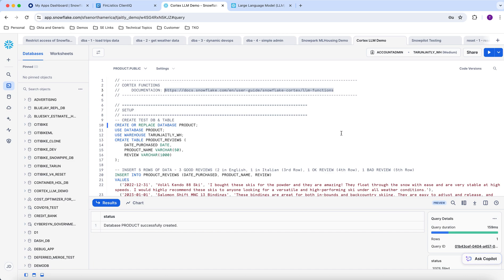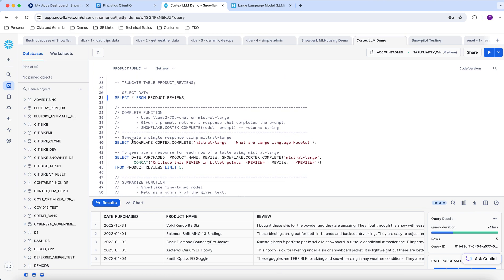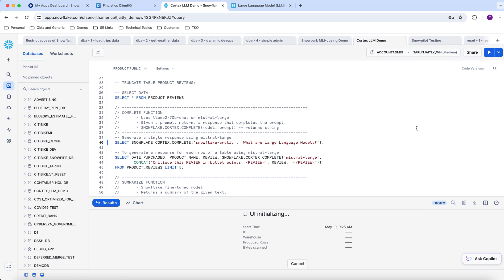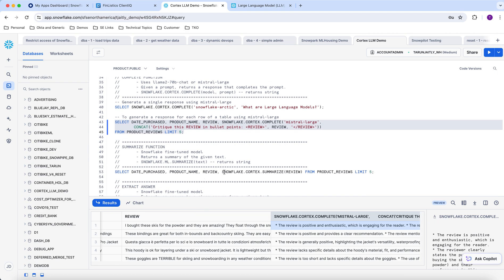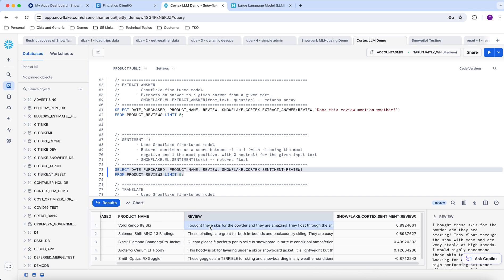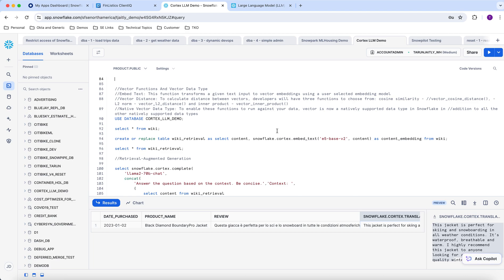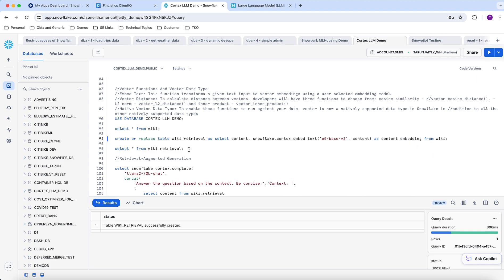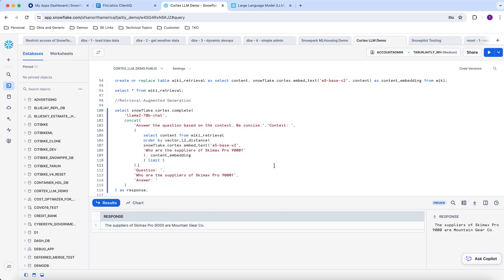Snowflake Cortex LLM Functions and RAG(Retrieval-Augmented Generation) Demo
Search of LLM Functions @